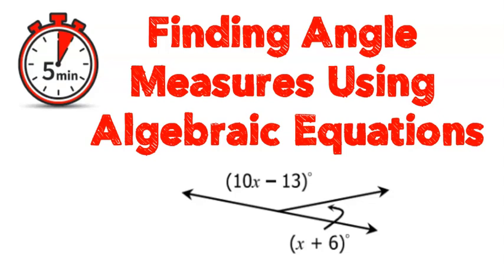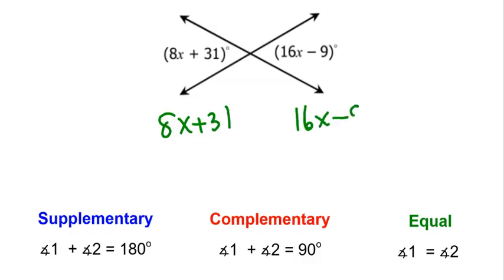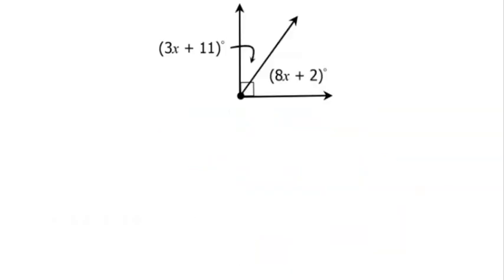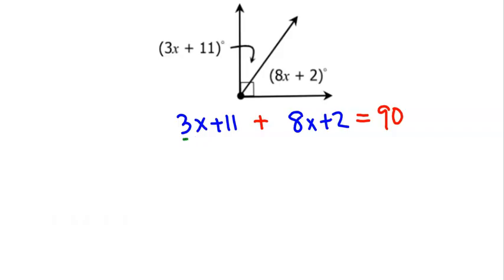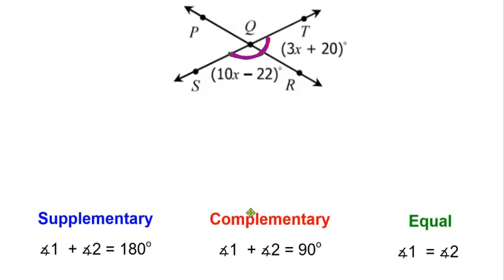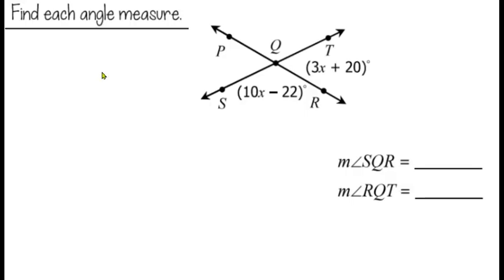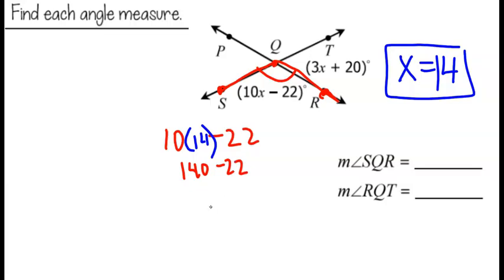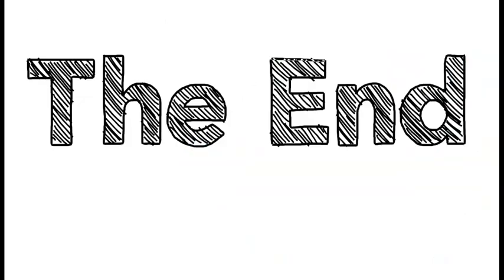Finding Angle Measures Using Algebraic Equations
Choose from Complementary, Supplementary, or Equal angle relationships to set up algebraic equations to solve for missing measures.